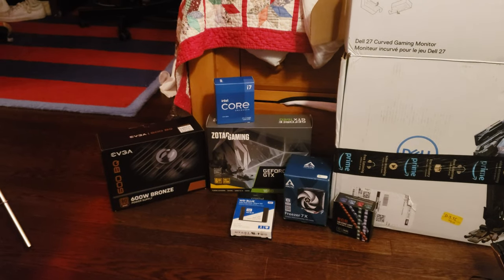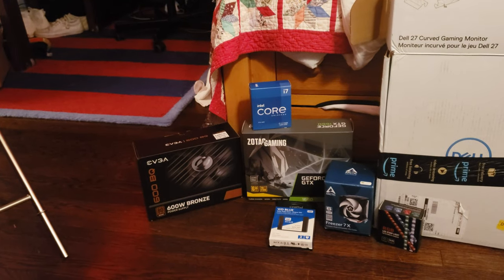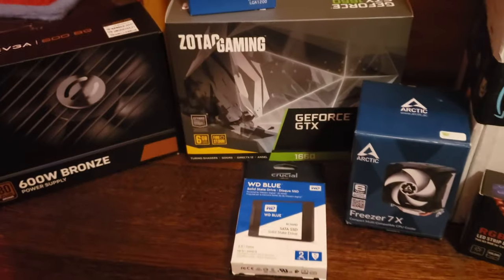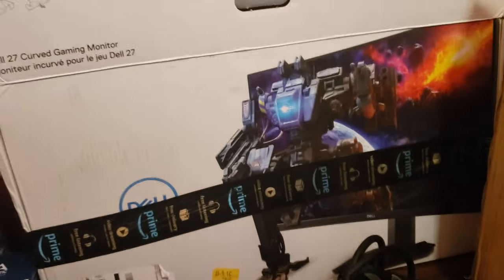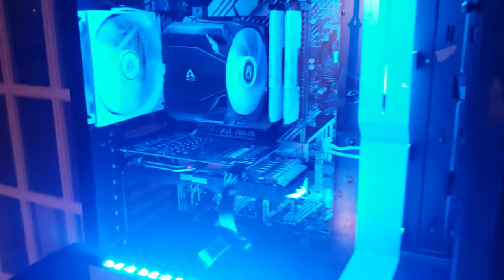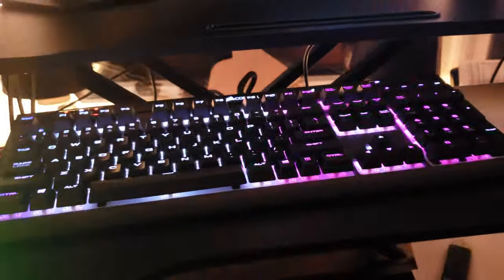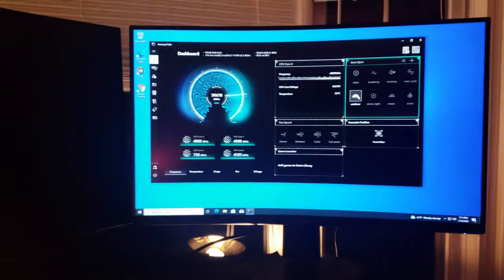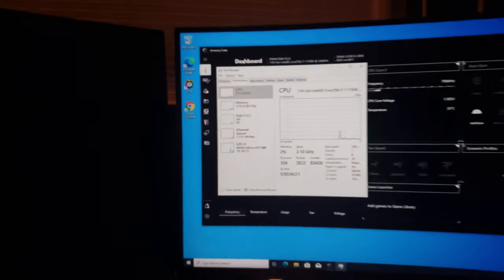How to Build a BEAST OF A PC 2022!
In this video, we outline from start to finish how to build a high end gaming computer.
i7-11700k
ARCTIC Freezer 7 X
MSI B560
Crucial Ballistix 32 GB (2 x 16 GB) DDR4-3200
Western Digital Blue 2 TB 2.5" SSD
Zotac GTX 1660 6 GB
NZXT H510
EVGA 600 W Semi-modular
4x  ARCTIC F12 120mm
2x  Dell S2721HGF 27.0" 1080p 144 Hz
Corsair K70 RGB MK.2
Microsoft LifeCam HD 3000
LEDdess LED Strips

--Credits--
Parker: Cameraman/Editor/Host
Dylan B: Co host/system owner
LeBron: Dad

--Gear--
Camera:
Sony NEX-EA50 w/ Sony SELP18200 & Sony ECM-XM1
Software:
Adobe Premiere Pro 2015 CC
Editing PC:
Intel Core i5-4690K @ 4.00 GHz
Cooler Master MasterLiquid LC240E RGB
EVGA Z97 FTW
16GB DDR3 1866MHz
2x 1TB WD Blue SSD & 3x 1TB WD Blue HDD
EVGA GTX 1070 Ti FTW2
DIYPC DIY-TG8-BR
EVGA 450W Fully Modular
TSSTcorp DVD RW
Windows 10 Pro
SADES Spirit Wolf Headset
3x Dell 27" 144Hz
Corsair STRAFE RGB MX Blue
Logitech G502 RGB
Early 2000s Sony Speakers
200U/35D Ethernet